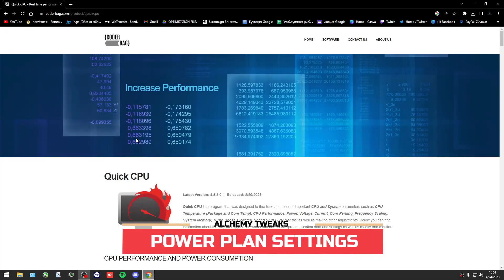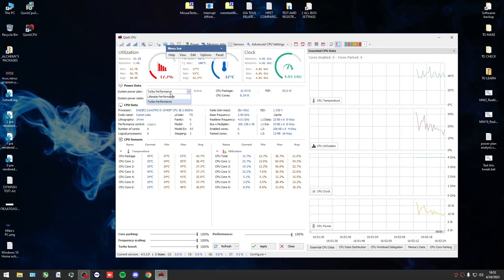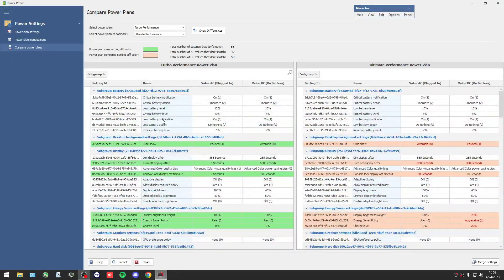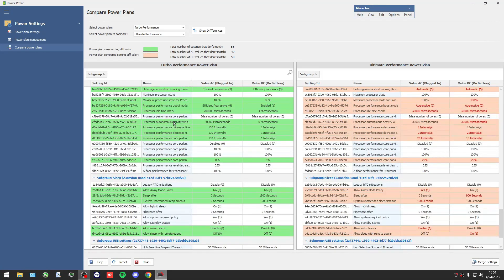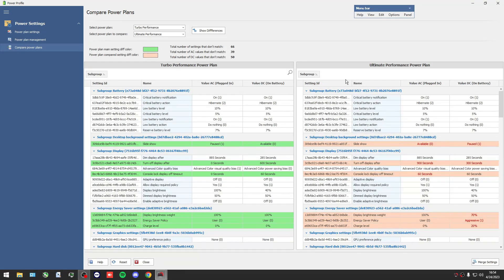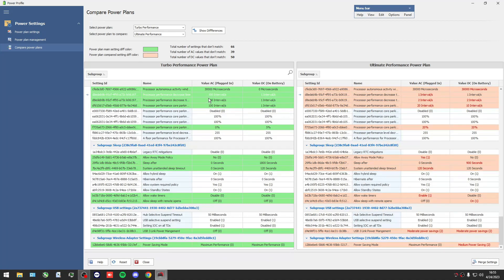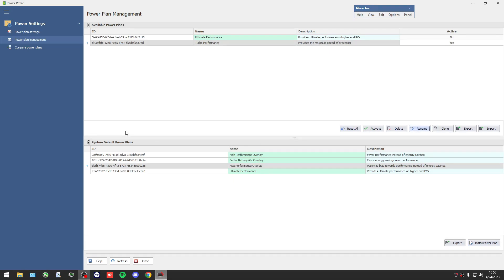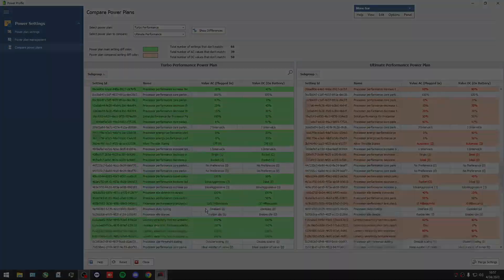Enhancing Power Plan Visibility: A Guide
►  TIMESTAMPS
0:00 Intro
0:43 How to analyze your power plan / see all settings
5:40 Outro